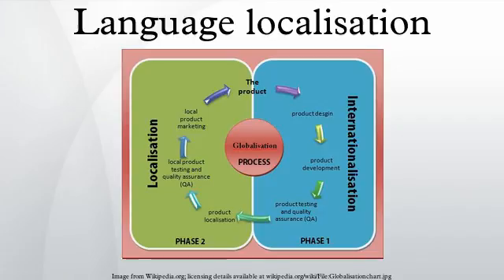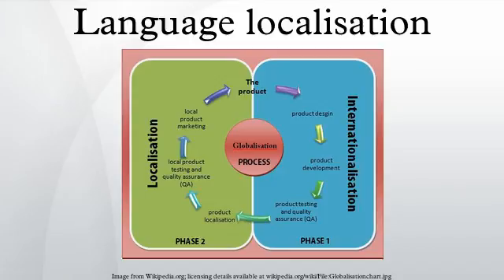Language localisation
Language localisation is the process of adapting a product that has been previously translated into multiple languages to a specific country or region and the English term locale, "a place where something happens or is set"). It is the second phase of a larger process of product translation and cultural adaptation to account for differences in distinct markets, a process known as internationalization and localization.
Language localization differs from translation activity because it involves a comprehensive study of the target culture in order to correctly adapt the product to local needs. Localization can be referred to by the numeronym L10N.